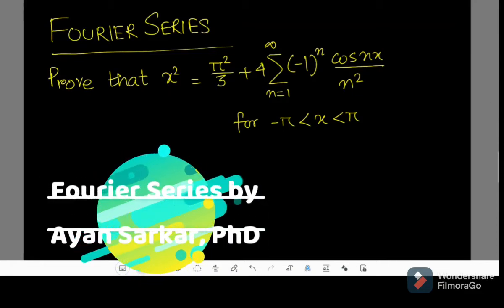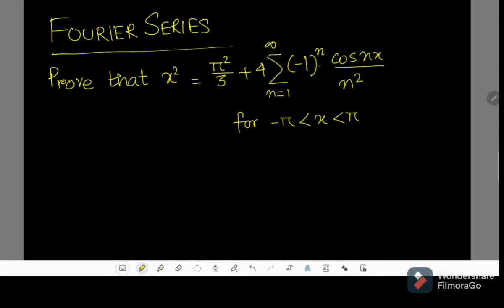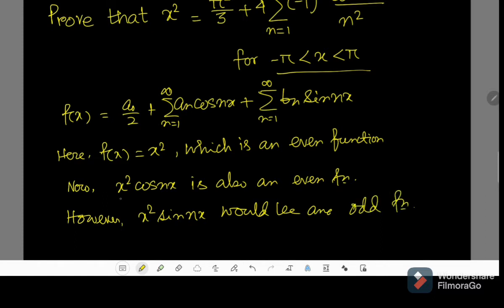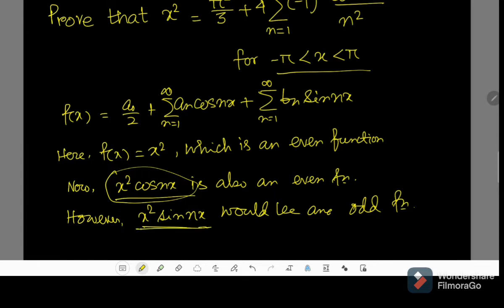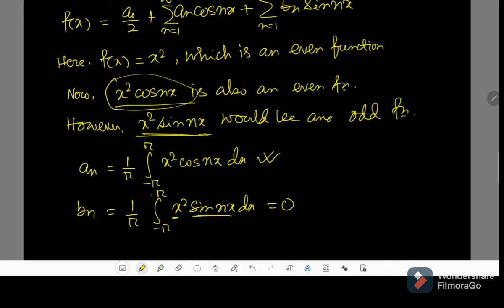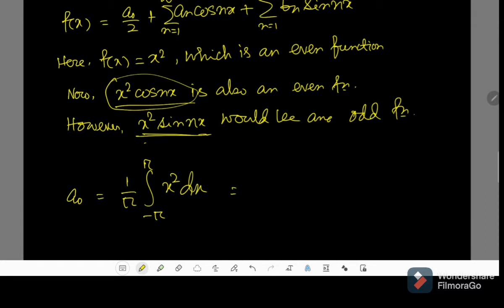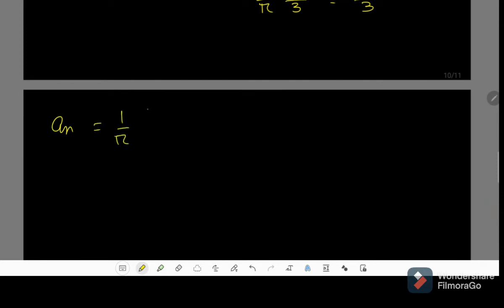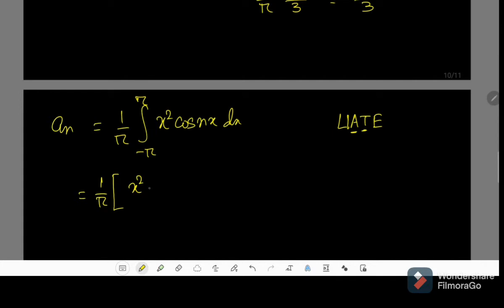Fourier Series of x^2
In this video regarding the Fourier series, I have obtained the expression for x^2 in the interval of -pi to pi. Here, I have discussed the odd functions and even functions. The Fourier series of x^2 is very important to find different identities such as
I have verified different identities using this Fourier expression of x^2.

Hey! I have made this video using the Samsung Galaxy S6 tab. It's highly recommended to use. If you are a grad student you can have this pocket-friendly one. You can use a cool keyboard alongside, which will facilitate ease of working.
Link of this Samsung Galaxy S6 tab in amazon.in
**Books I recommend for Fourier Series Analysis:**
1) Mathematical Methods for Physicists by Weber, Arfken
2) Higher Engineering Mathematics by B. S. Grewal
3) Mathematical Physics by P. K. Chattopadhyay